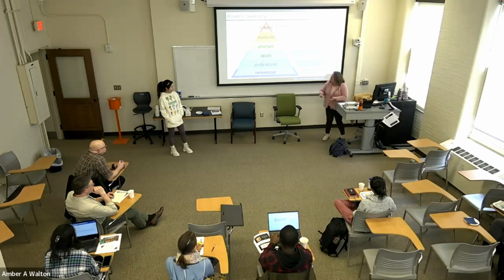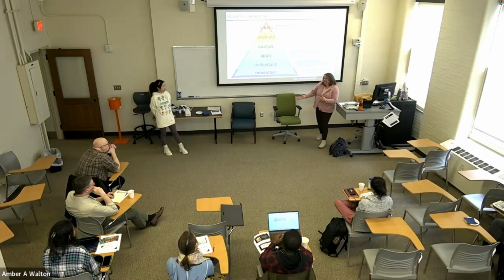TA Program: Creating Measurable Learning Objectives with Bloom's Taxonomy 3-10-23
Zoom recording of the coffee hour workshop for SU Teaching Assistants, entitled Creating Measurable Learning Objectives with Bloom's Taxonomy, presented by Amber A. Walton and Lei Wang (Teaching Mentors/PhD students in Instructional Design, Development, and Evaluation) on Friday, March 10, 2023, 12:00-1:00 PM EST, in Lyman Hall 115B on the Syracuse University campus.